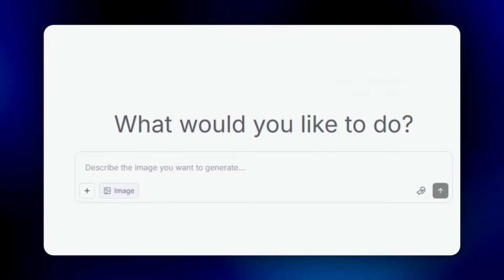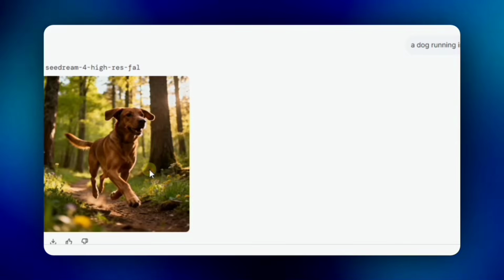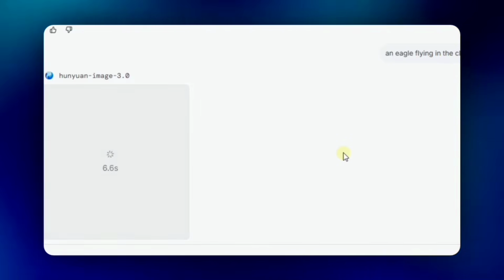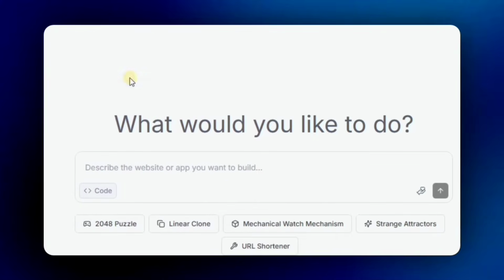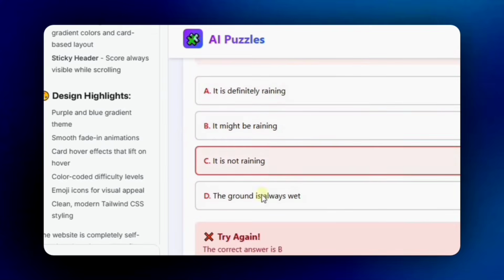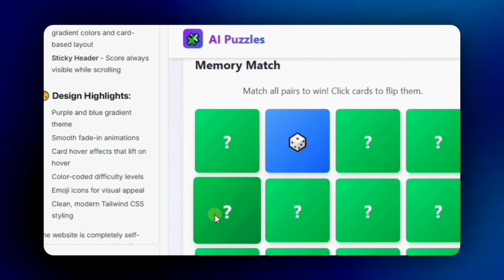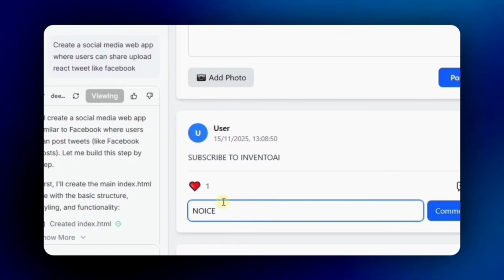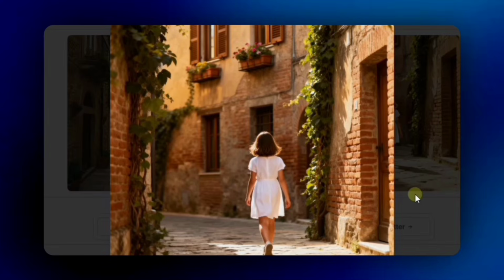Every Paid Ai Now Free & Unlimited in 2025 (100% legal 😍)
In this video, I show you how to access paid Ai tools for free and no limts, follow my step and claim every paid Ai tools in a minute.

✅Ai for content creation ai techniques in artificial intelligence how to use artificial intelligence